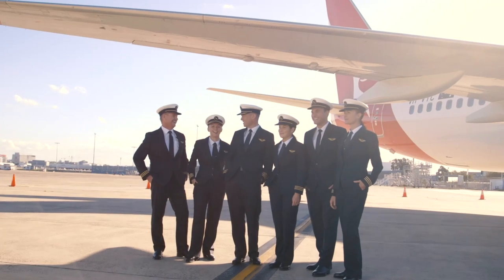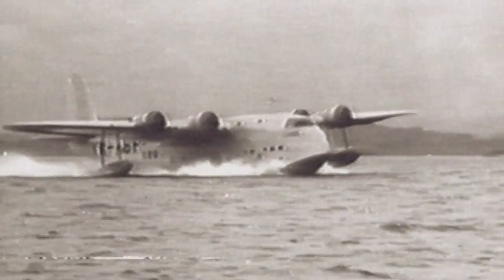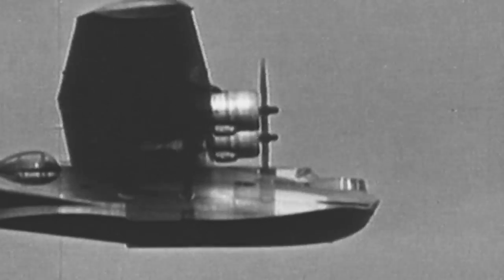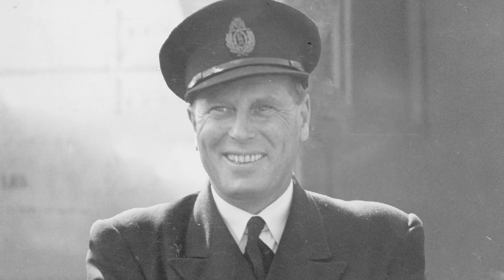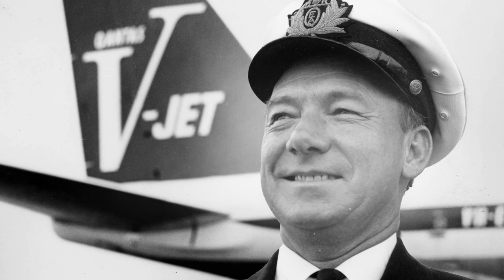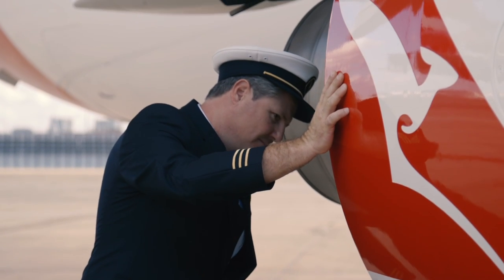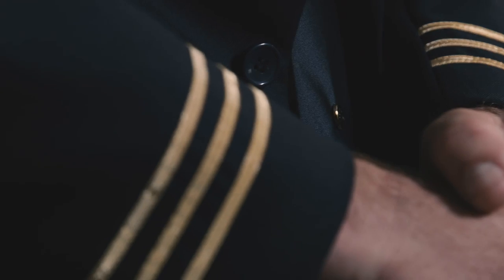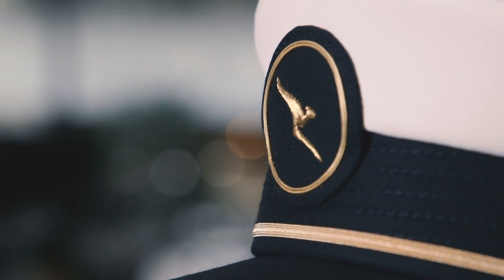New Qantas pilot uniforms take to the skies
Australian fashion designer Martin Grant unveils a modern navy suit with nostalgic design features linking back to the first Qantas pilot uniforms from the 1930s.

Qantas First Officer, James Tapp remembers his late Grandfather Captain Russell Tapp who joined Qantas in 1928 and describes the similarities between his grandfather’s uniform and the new modern design by Martin Grant.